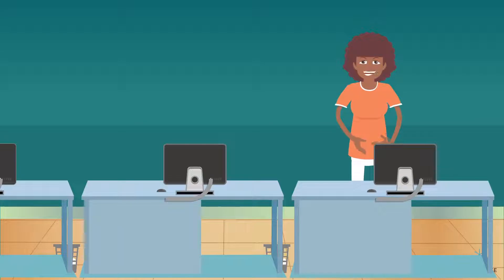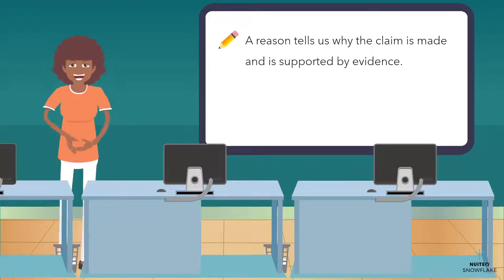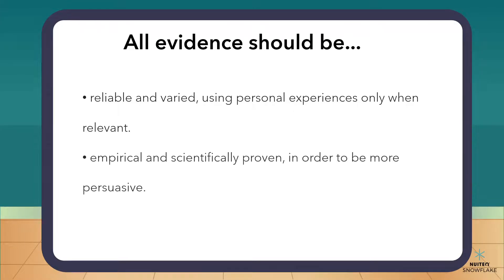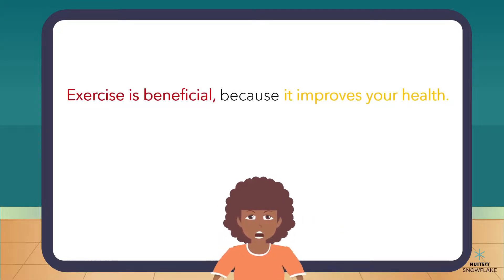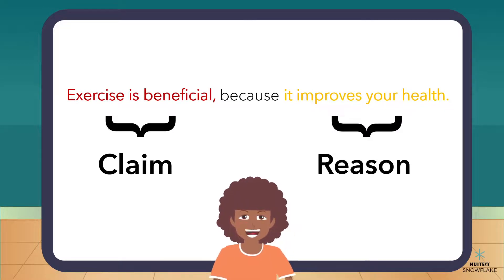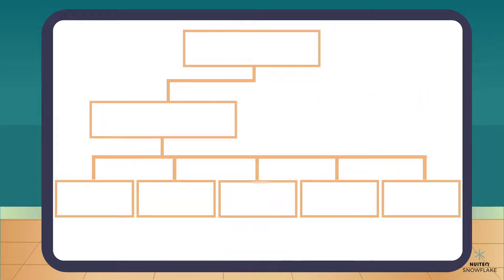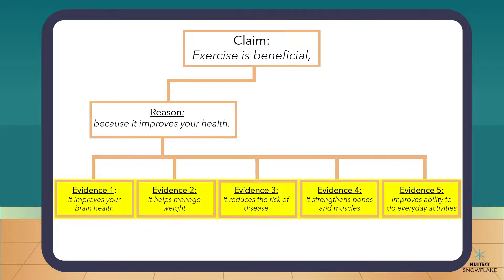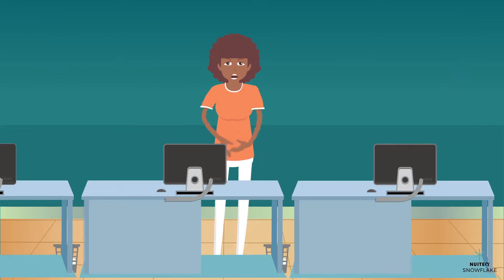Reasons and evidence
How can authors succeed in convincing readers about the point of view they state in their texts? They must also explain their reasons and back them up with evidence, of course! In this instructional video, you will learn all about the importance of using reasons and evidence to back up a claim in an informational text.

This video is aligned with CCSS.ELA-Literacy.W.4.9.b: "Apply grade 4 Reading standards to informational texts (e.g., “Explain how an author uses reasons and evidence to support particular points in a text”)."

The video is part of a broader lesson plan that is also aligned with the standard above, and which can be accessed, together with an interactive game and other fun, educational resources, at Snowflake.live.